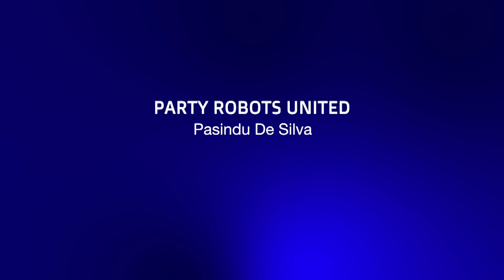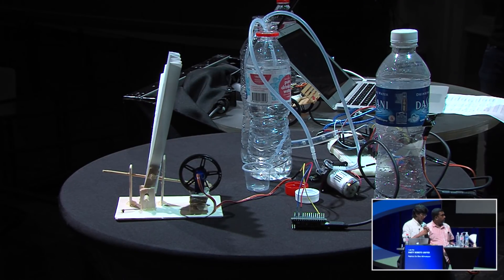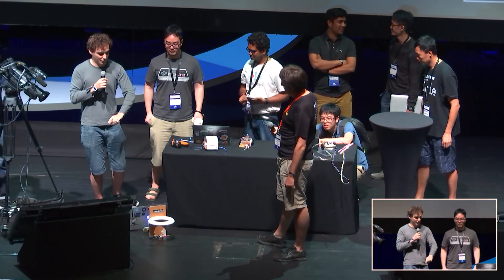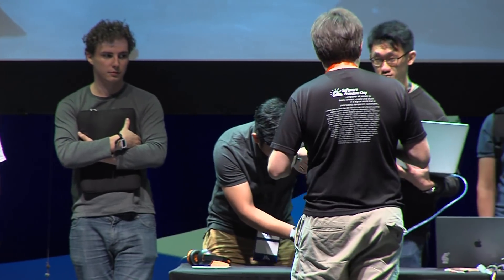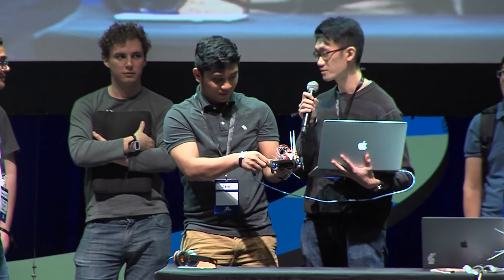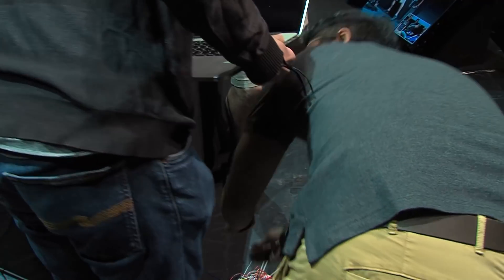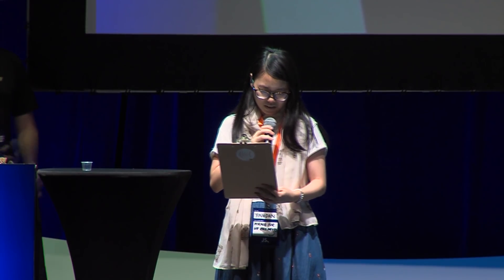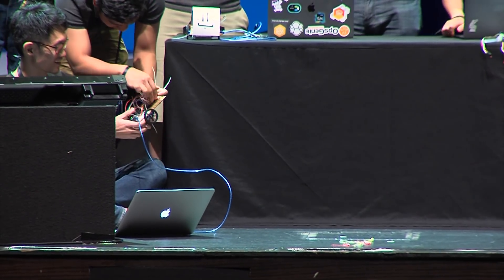Pasindu De Silva & the Node Party Bot Attendees: Party Bots United - JSConf.Asia 2018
This short demonstration wants to show the results of Pasindu De Silvas workshop at JSConf.Asia 2018. Attendees created party themed within 2 hours and learned about getting started and how to control a device with servos and LEDs. The attendees then came up with their own ideas on a party robot and built it with the rest of the time.

Pasindu works on building open source text to speech systems for low resource languages by day and does various JavaScript Nodebots projects by night.